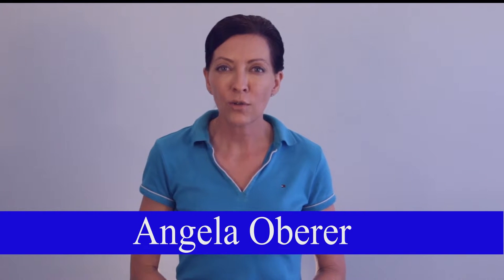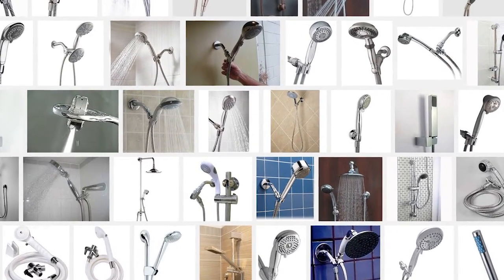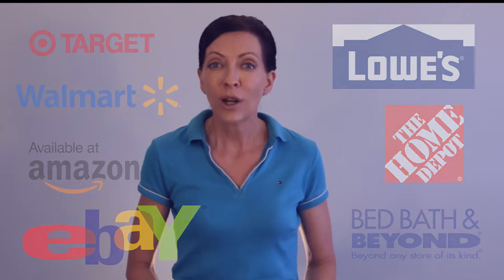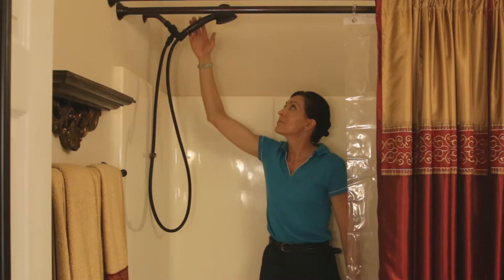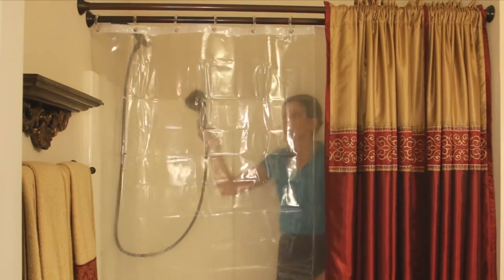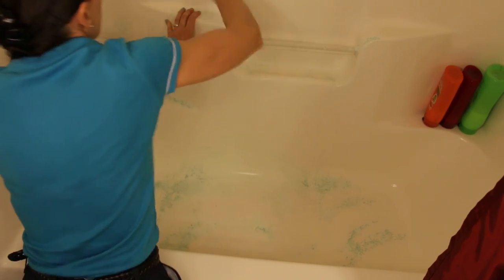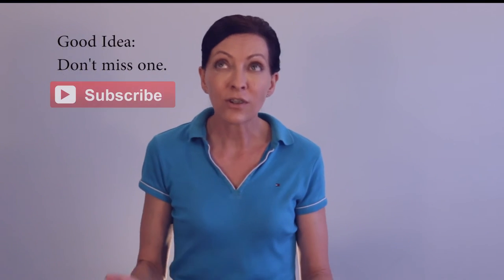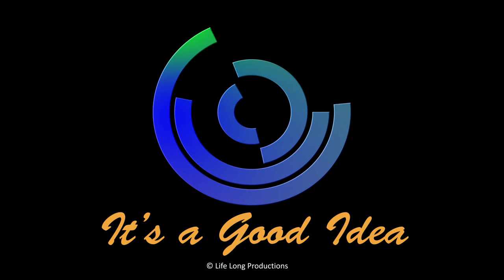Shower head on a hose - It's a Good Idea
Pop quiz: What is the quickest way to get rid of soap scum and shower curtain mold and mildew? The answer lies in one of the best gifts I ever received itsagoodidea to keep your shower sanitized.

“It’s a Good Idea” is a daily tip in one of twelve areas of life balance. Finance, relationships, spirituality, personal, physical and professional savvy, mental and emotional stability, education, nutrition, family and lifestyle.

FAN MAIL:
Angela Oberer
Tell me what’s on your mind? Do you like the show? Do you have a good tip or a good idea for me?

You asked how YOU can be the guy/gal at the end of the video that says: "It's a Good Idea" and here's how:
Simply film yourself in widescreen (Turn Your Cell Phone Sideways) saying these words: "It's a Good Idea." And send it to me Info(at)LifeLongProductions.com
Note: There is no financial compensation, or charge, for being included in this series, just the joy of sharing, and of course bragging rights and the chance to go viral. :-)